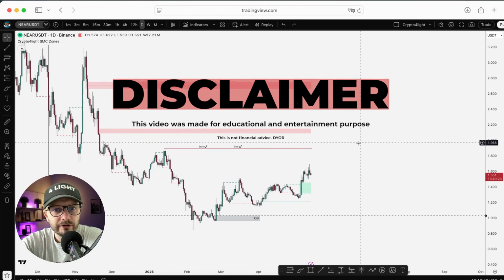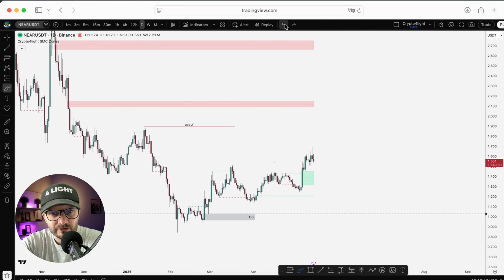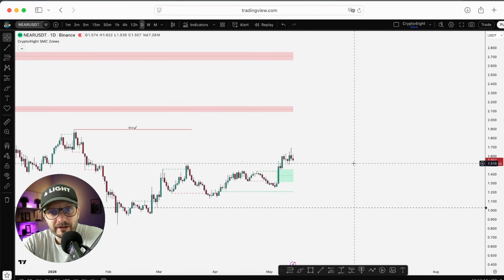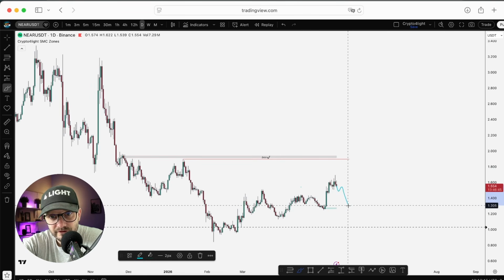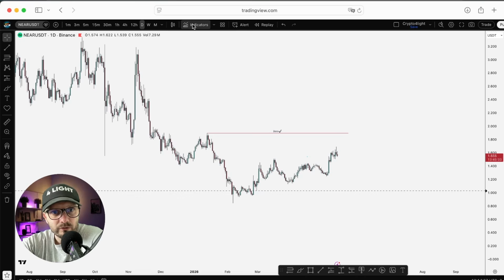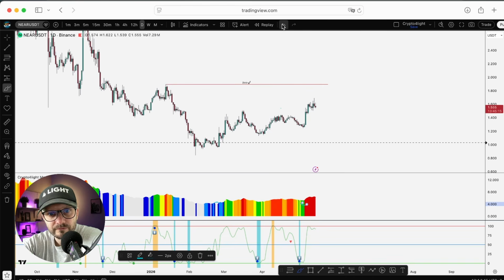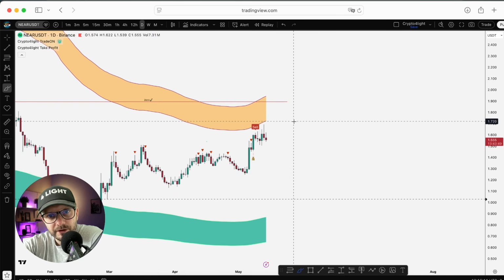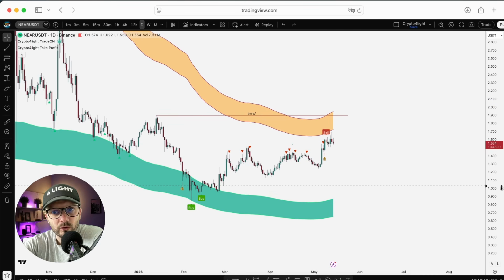NEAR Protocol Price Prediction. Is NEAR The Next Altcoin To Pump Hard?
In this video, I analyze the price action of Near   using custom indicators to predict the potential future trend.

⏰ Time Stamps ⏰

🔑 Topic keywords: